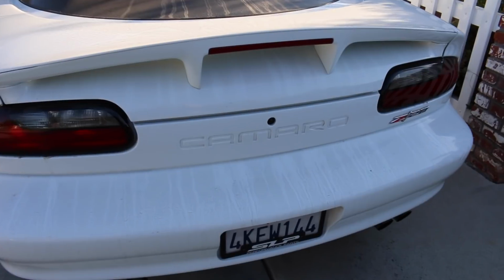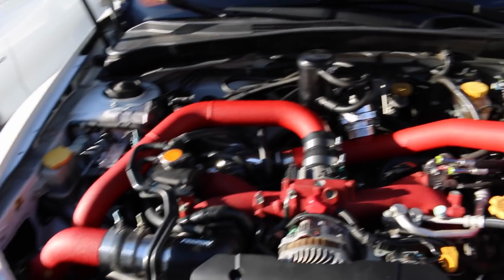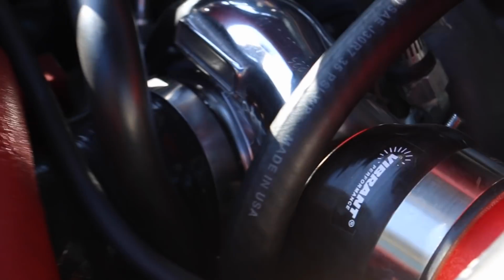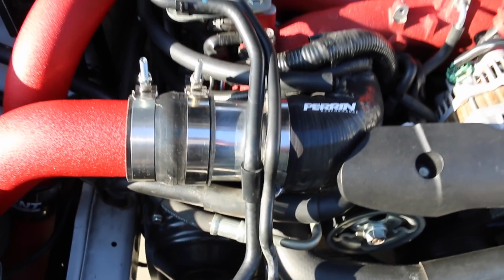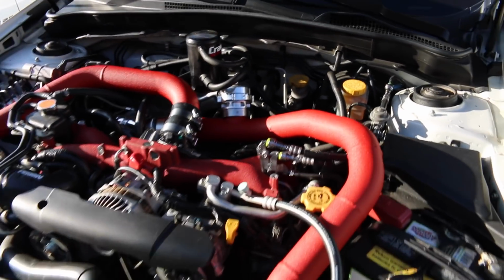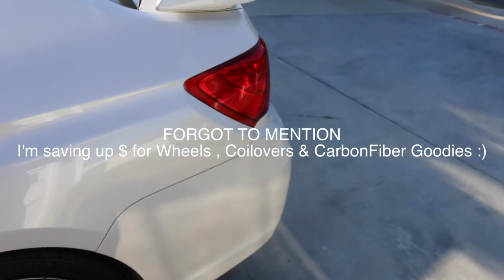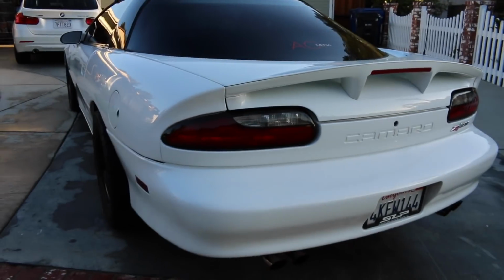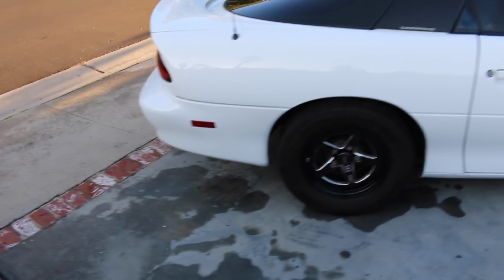WHERE HAVE I BEEN ?!?!? /// STI UPDATE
THANKS